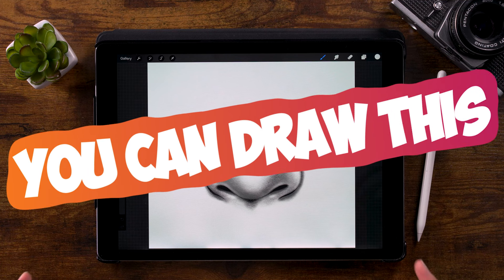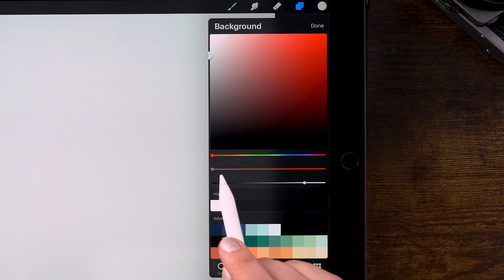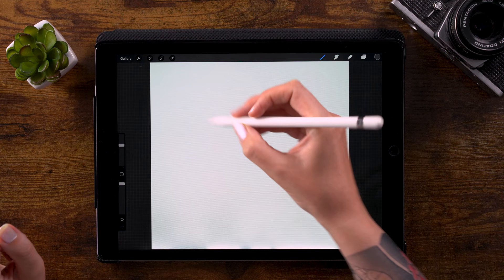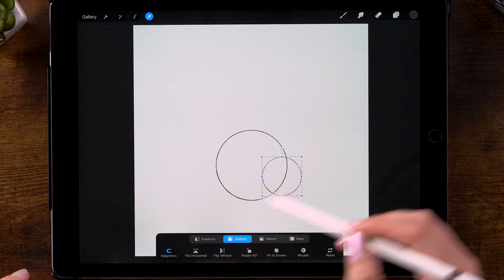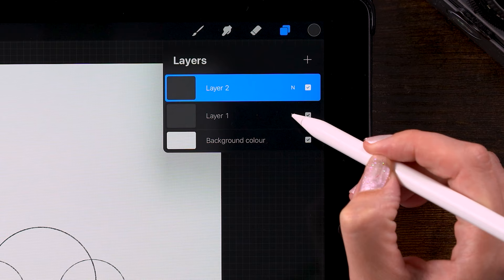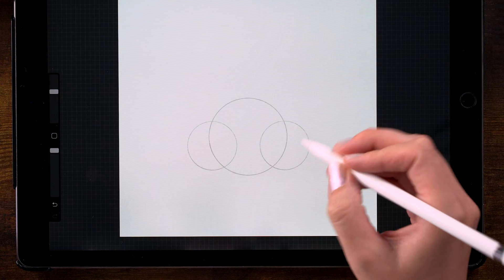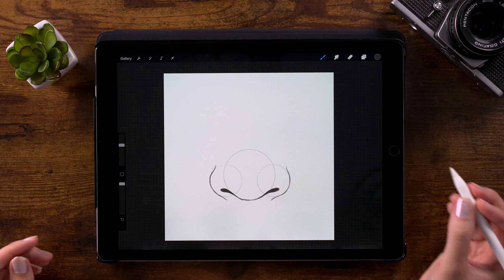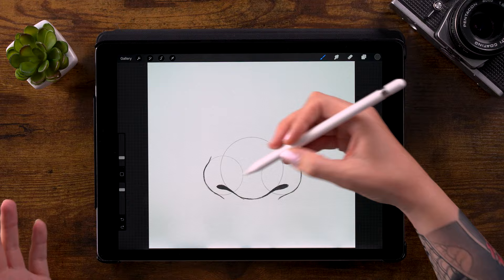You Can Draw This NOSE in PROCREATE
Anyone can draw this nose following this easy drawing tutorial. I will show you how to draw a nose step by step.

★Can't get enough of my Procreate video tutorials?
(you can get 2 FREE months)

✎ MY GEAR
I work with a (pretty old) iPad Pro 12.9 inch 128GB from 2017. You can find a newer version through this
I also use an Apple Pencil older iPads work with the 1st generation pencil I'm using here. For the newer models you'll need the 2nd generation Apple Pencil

I will walk you through the steps of drawing a nose in Procreate. You can draw this nose using the free Procreate brushes that are already in the app! I'll guide you through all the steps in this how to draw a nose tutorial and remember, if things are going too fast, just pause the video and take your time.

Want to take a closer look at my layers and brushwork? You can download my layered working file

In those real time drawing tutorials you will draw things like a city skyline, a tasty donut, a variety of landscapes, a tropical scene, an owl and more using the free brushes that come with Procreate

✔ Get my Procreate brushes and Photoshop brushes to follow along the digital art tutorials
✔ Follow Flo on Instagram, Facebook and Tumbr for even more art

Let's keep in touch!

- Flo -